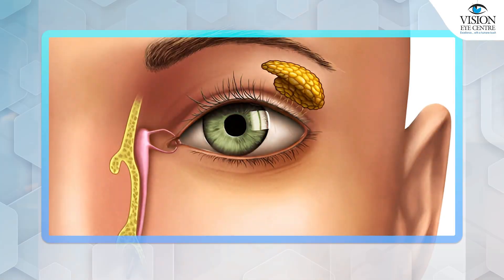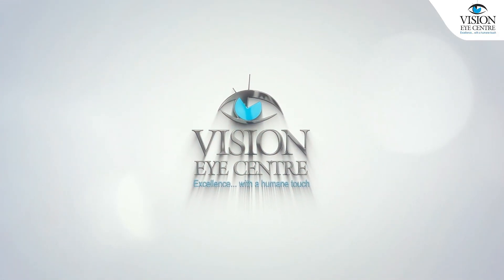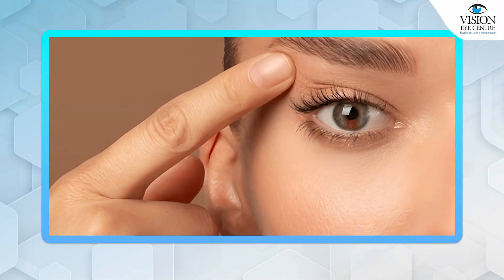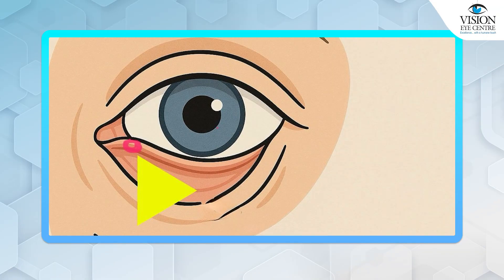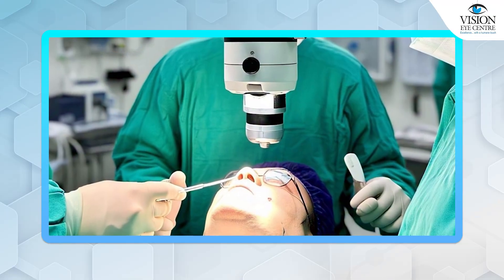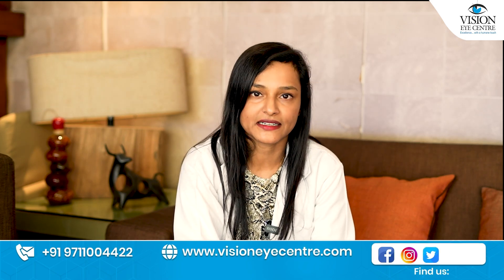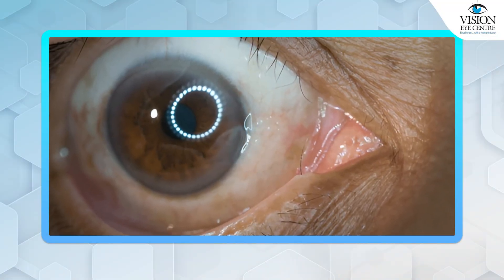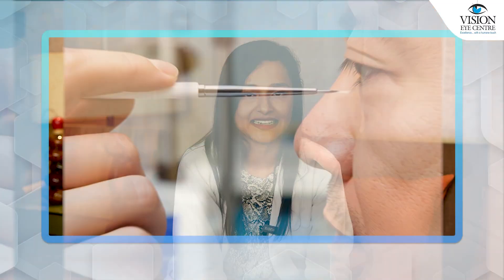What is Punctoplasty? | Tear Duct Surgery Explained 👁️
In this video, we explain punctoplasty—a minor surgical procedure used to treat blocked tear ducts (also known as nasolacrimal duct obstruction). If you experience excessive tearing (epiphora) or frequent eye infections, this procedure might be recommended by your ophthalmologist. Learn how punctoplasty is performed, when it's necessary, recovery time, and potential risks.

 🏣Location: 19, Siri Fort Road, Near Gargi College, New Delhi – 110049